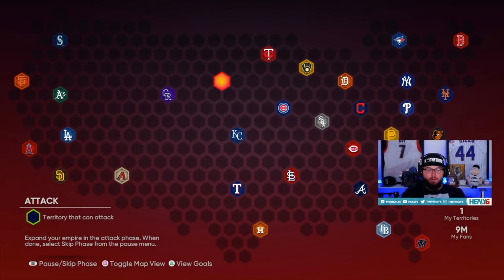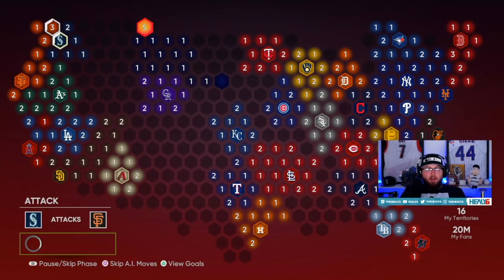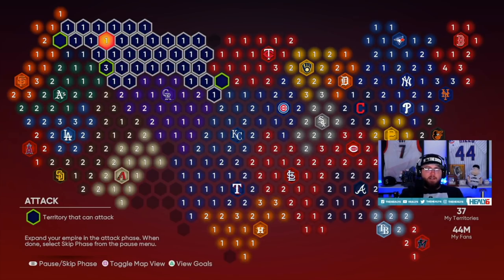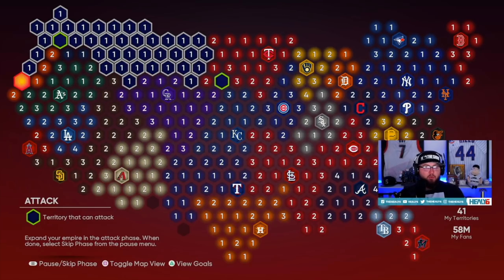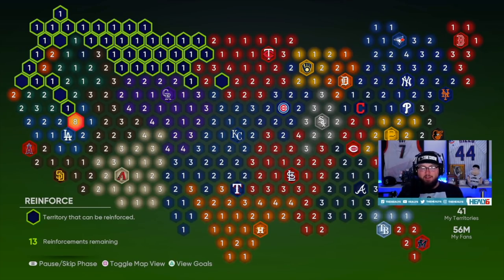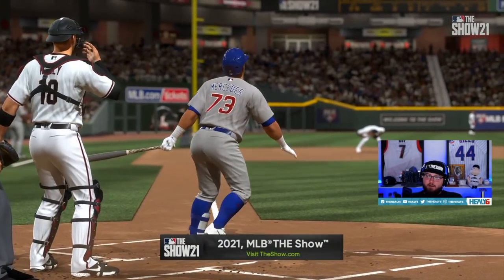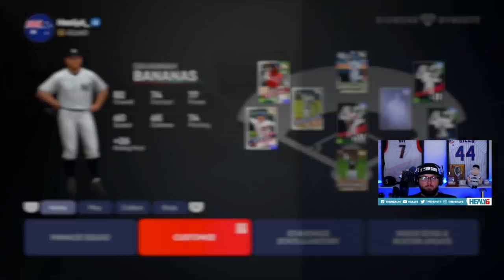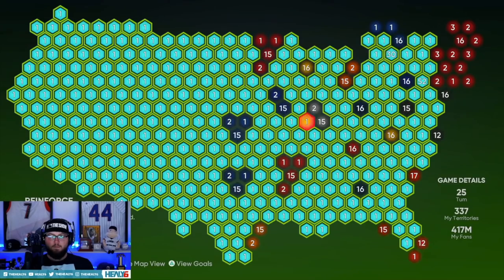Conquest Tips on MLB The Show 21! Best Way to Finish USA Map!